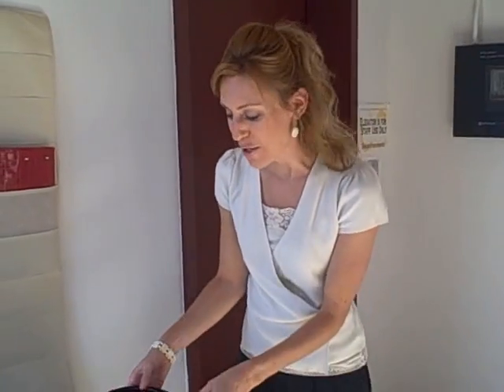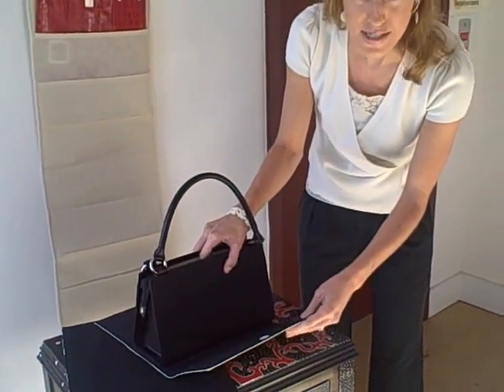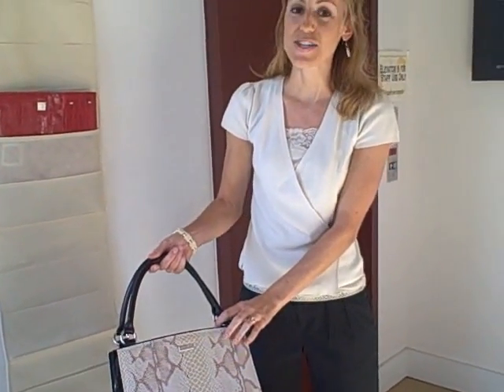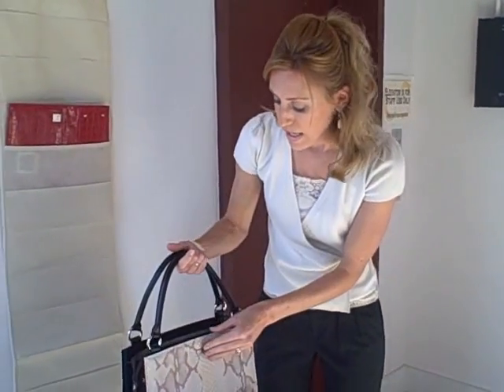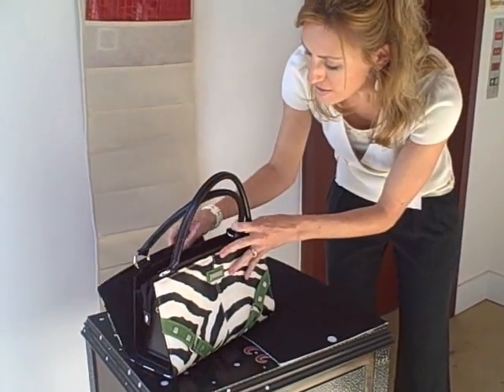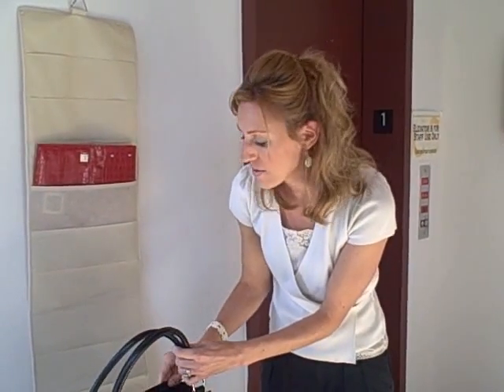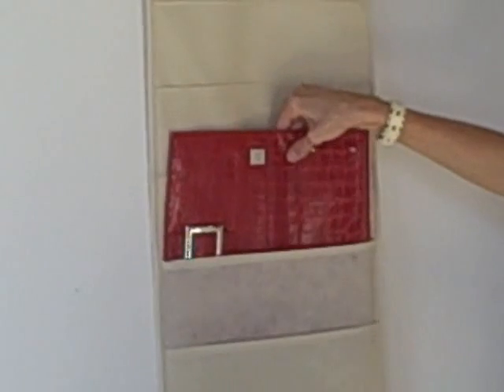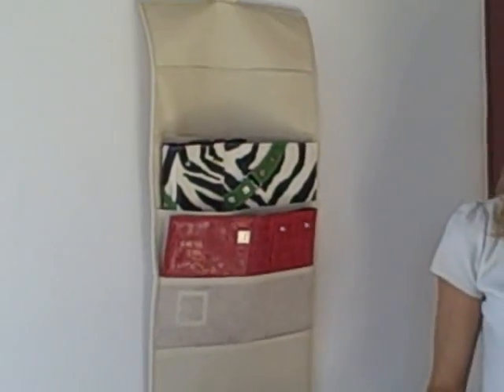Miche Purse Now Available at The Cotton Company!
The Miche Purse is now a favorite of fashionable women on the go! Keep the contents of your purse inside, but change the look by changing out the shell with a variety of choices available to suit your style! Change your look in 3 seconds flat!